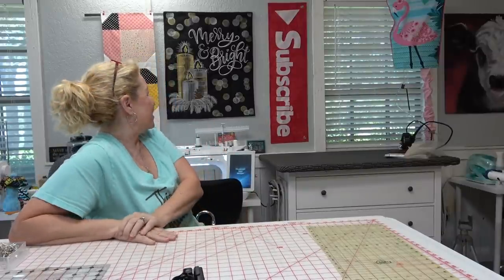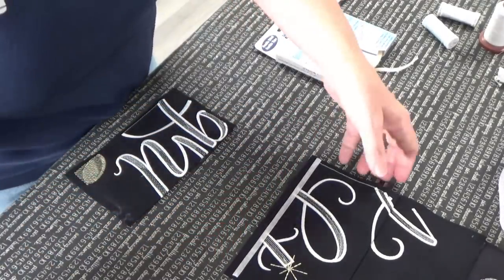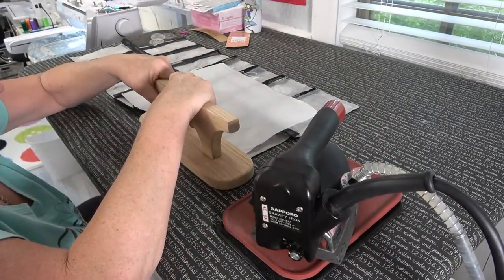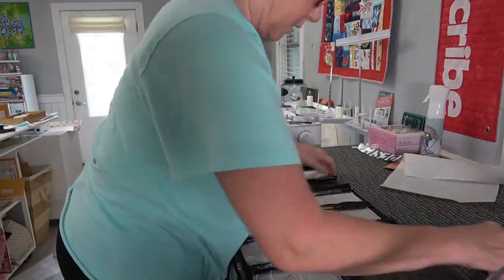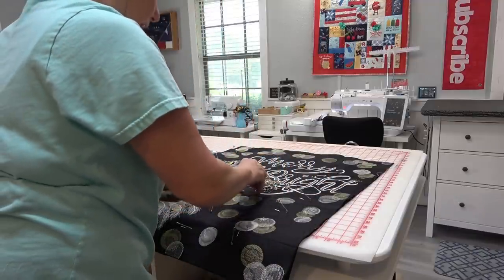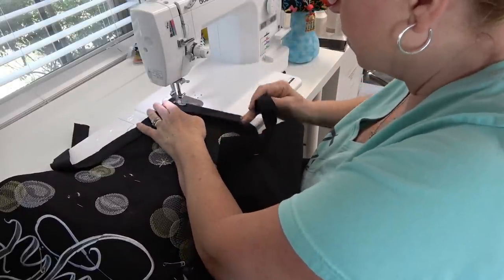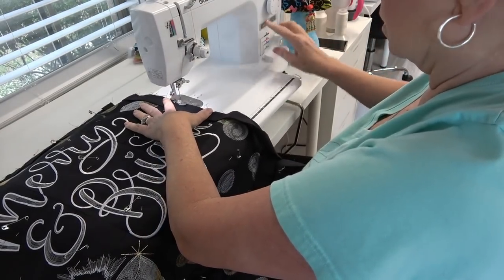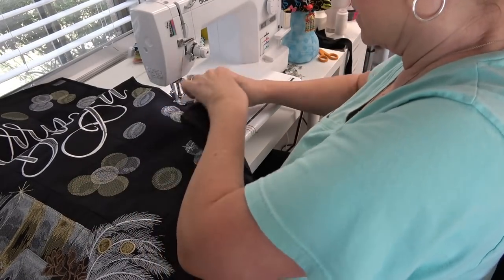OESD Merry & Bright, Video #4 Assembly & Finishing, Machine Binding, Beginner Embroidery Friendly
Join me as I stitch together this gorgeous Merry & Bright wall hanging from Scissor Tail Stitches of OESD.

1/4″ STEAM-A-SEAM2: (You will NEED this!)
DRITZ QUILTER’S T-PINS

14414 US Hwy 87W, Ste 3